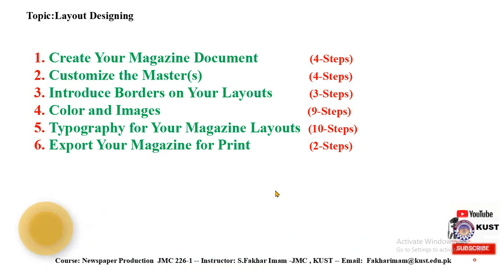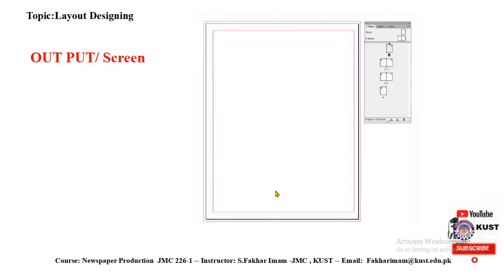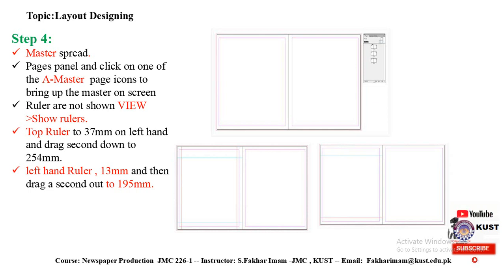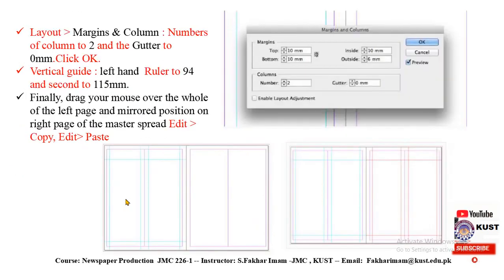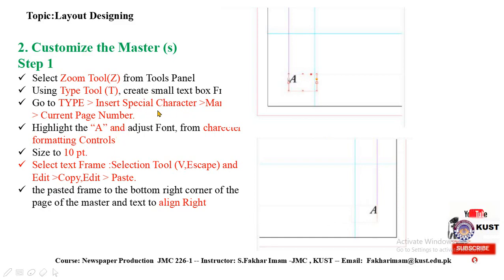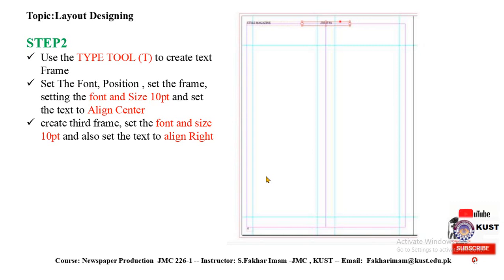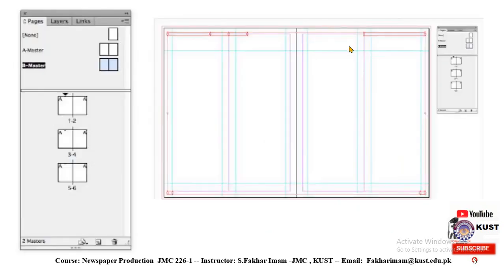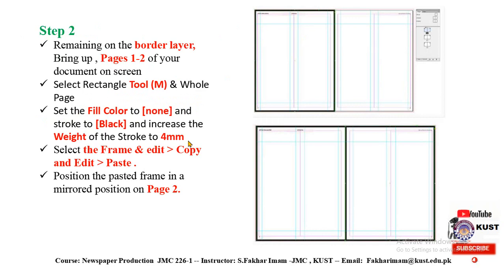FACULTY365-JMC226-1-KUST2020-1-L1-V1-Layout for a Magazine using adobe in design